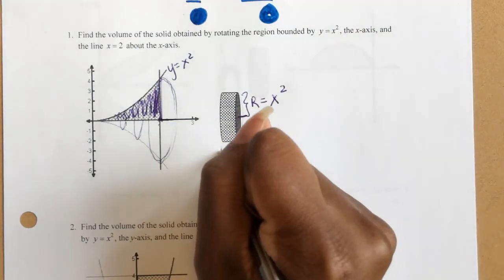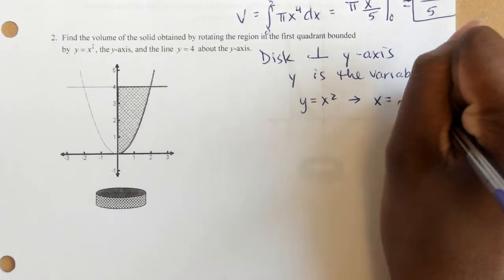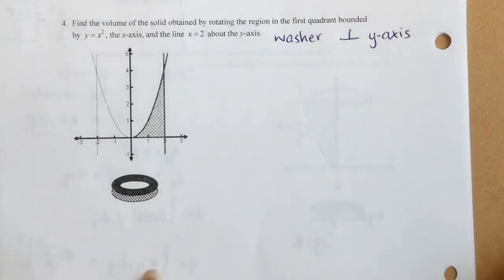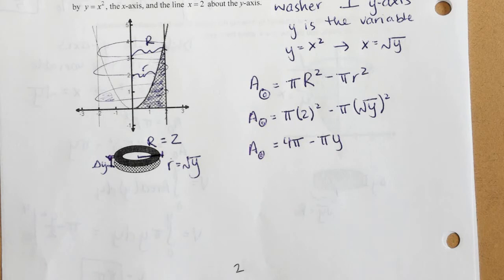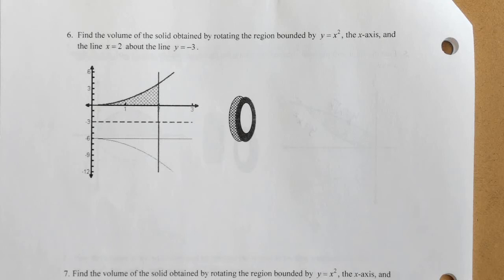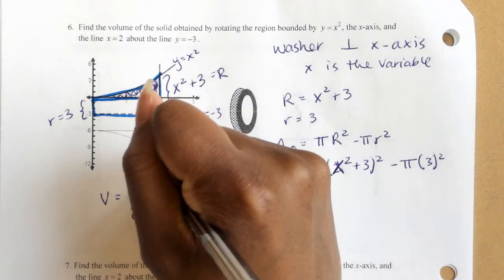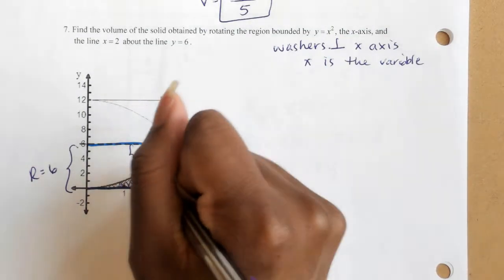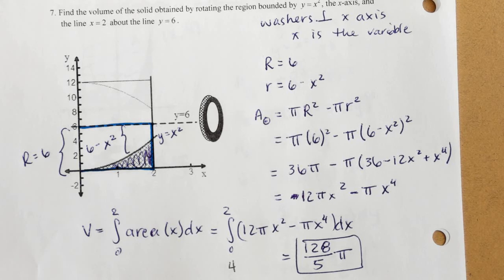AP Calculus 7.3 part 2 notes